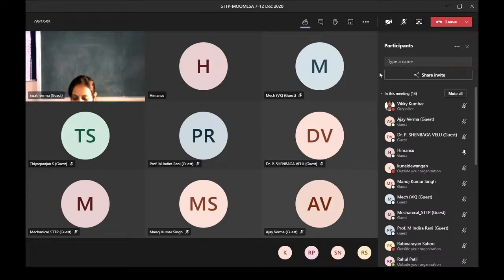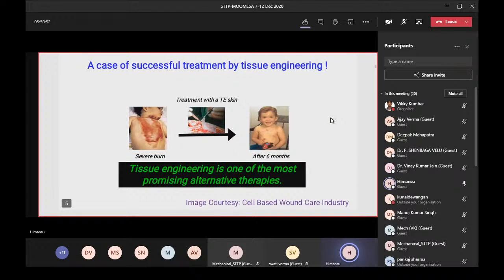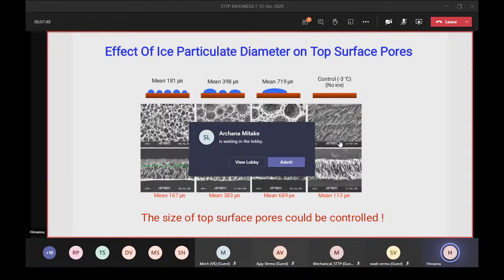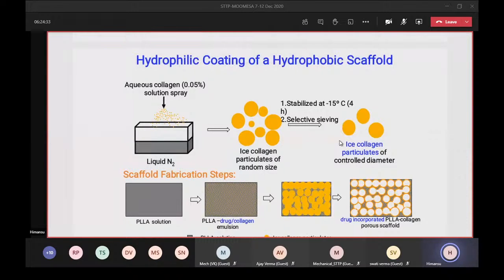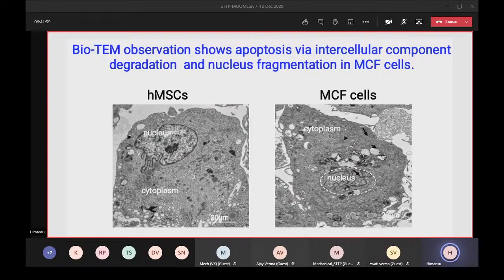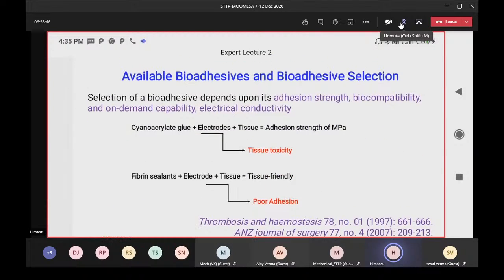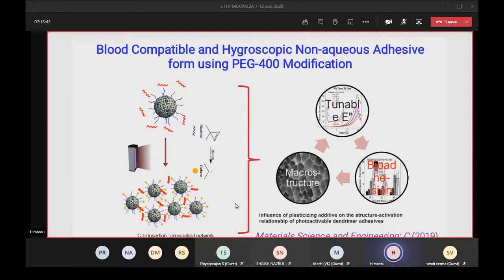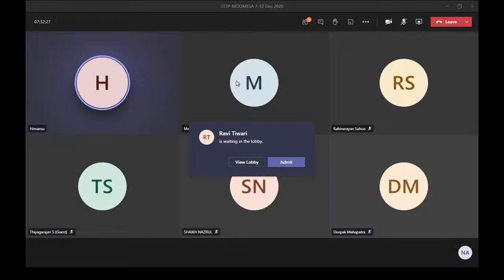MOOMESA 2020 Live Stream